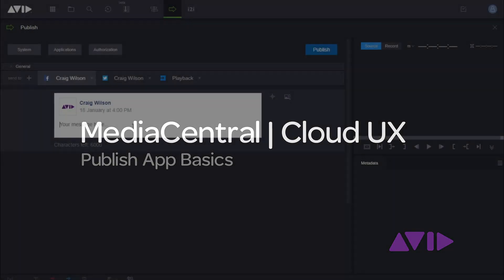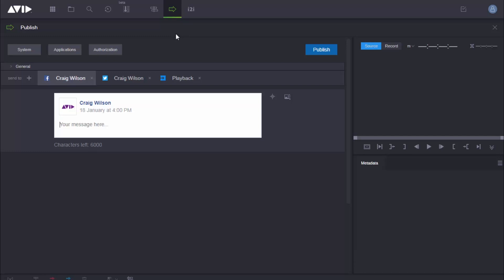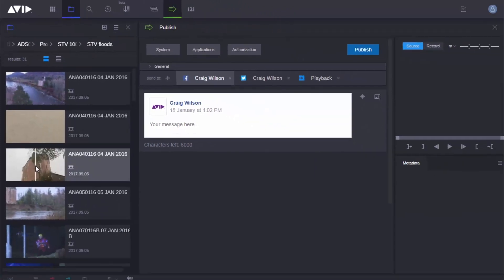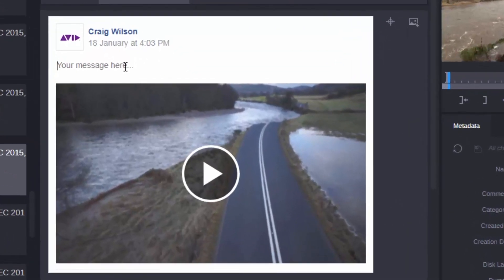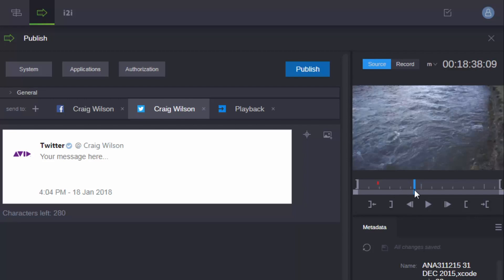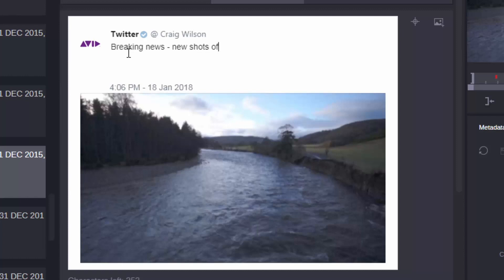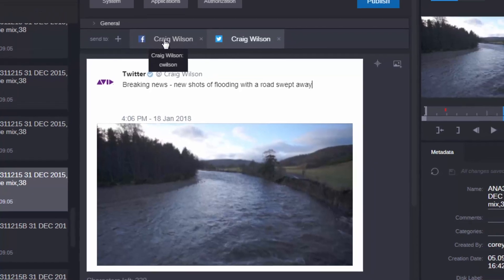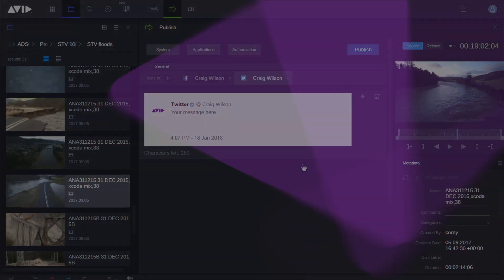MediaCentral | Cloud UX — Publish App Basics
In this tutorial video, you’ll see how MediaCentral makes it easy to create social media posts leveraging video assets in your MediaCentral system. Once the video asset is selected, you’ll see how simple it is to create messages for Facebook and Twitter, in the correct format, and ready for publishing. You’ll also see how the interface is adaptable specifically for your newsroom needs.